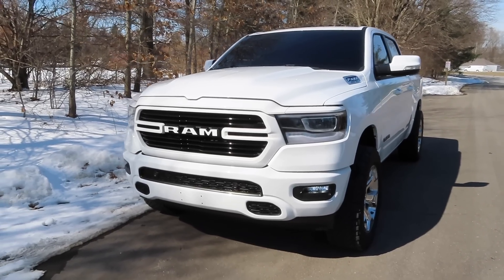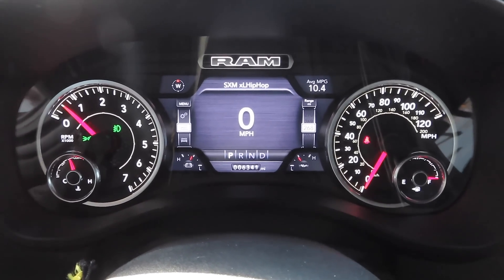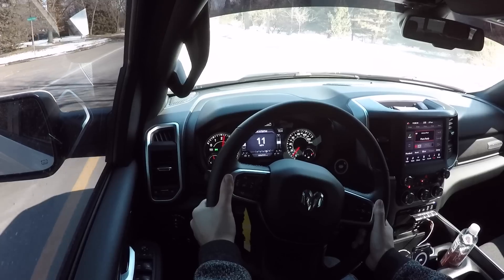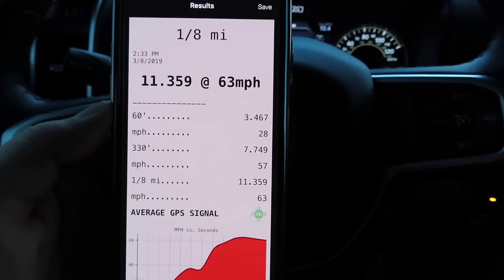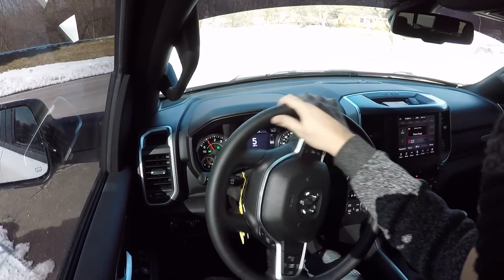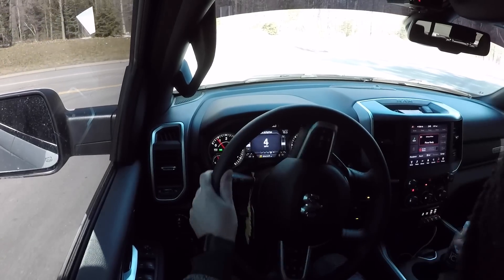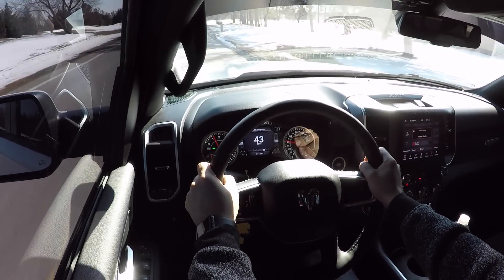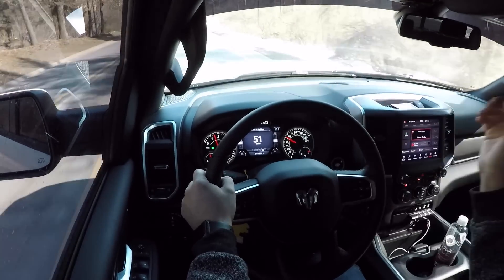2019 RAM 1500 0-60 TESTING! *PULSAR PERFORMANCE UPDATE*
Today I tested 0-60 and 0-100mph runs in my 2019 RAM 1500 Big Horn with 3.21 gears and the 5.7L Hemi.  The truck is leveled 2.5" and is on 285/60-20 BFGoodrich KO2 Tires.  All runs were filmed on a backroad in Canada.